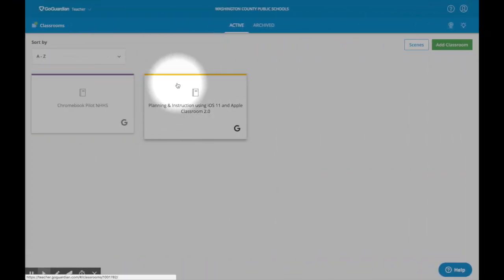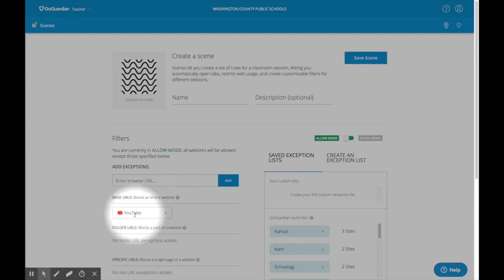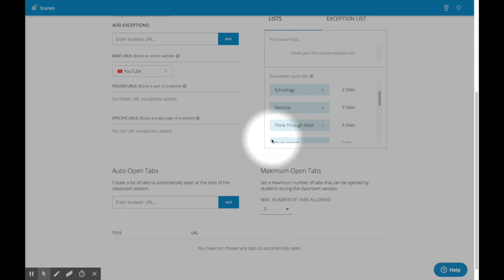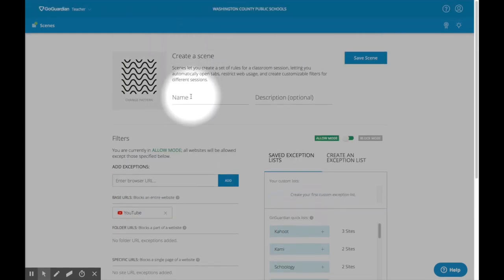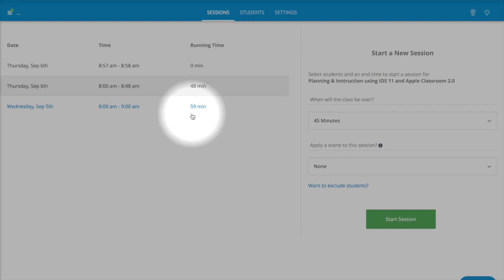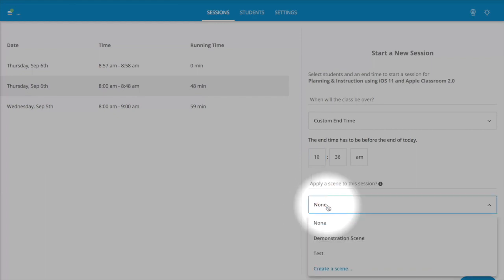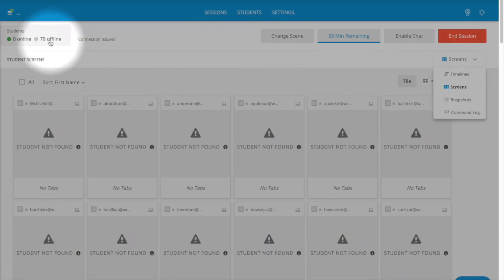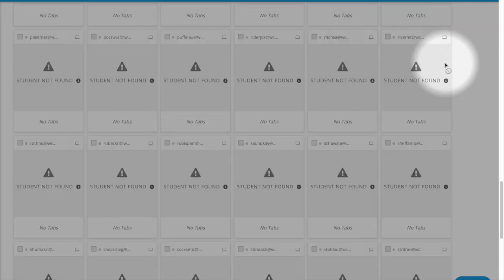Starting a Session vs. a Scene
This video is about Starting a Session vs. a Scene